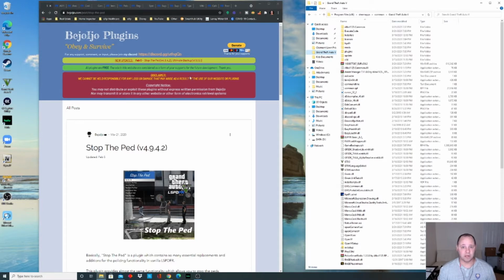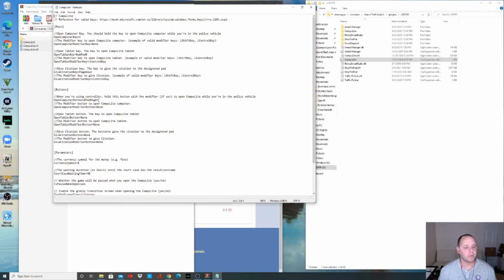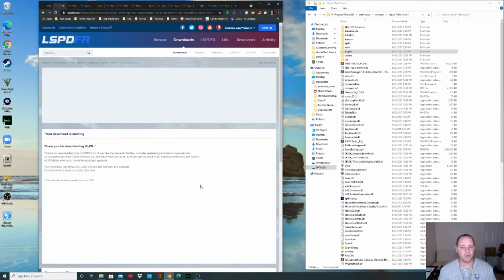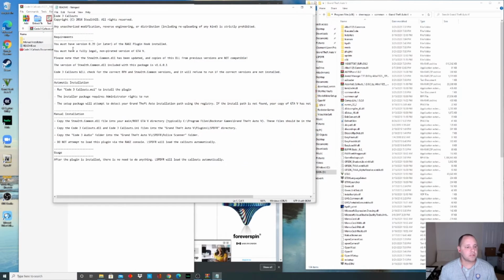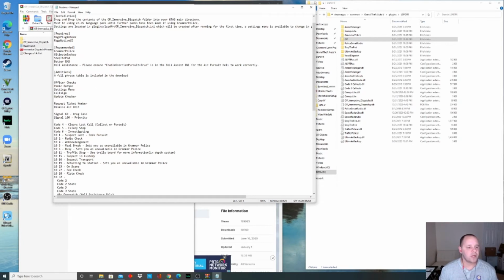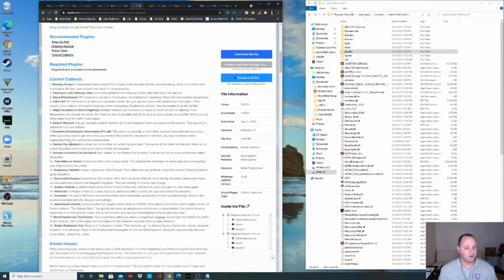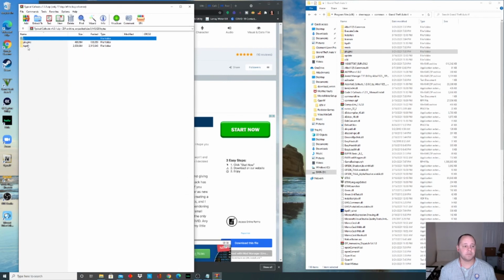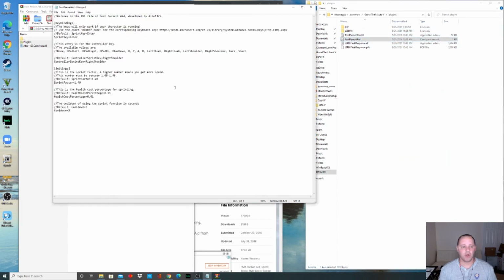GTA V LSPDFR Install Pt 2 | Mods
Part 2 of the LSPDFR install for GTA V. Installing mods for the game.  In this video youll see me install 2 mods: Callout Manager and Police Smart Radio Extension.  I ran into issues with both after install so skip them in the video or the game will crash.  See below for a list of mods that were installed in this video.

Mods:

ALPR+
Assorted Callouts
Code 3 Callouts
Compulite
OP Immersive Dispatch
Regular Callouts
Speed Radar Lite
Stop The Ped
Super Callouts
Super Events
Typical Callouts
Ultimate Backup
Foot Pursuit Aid